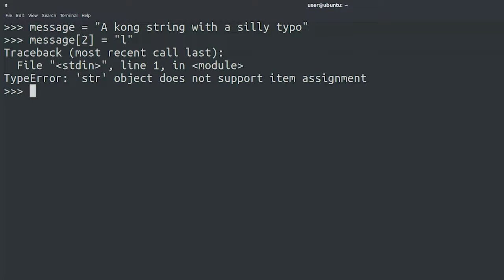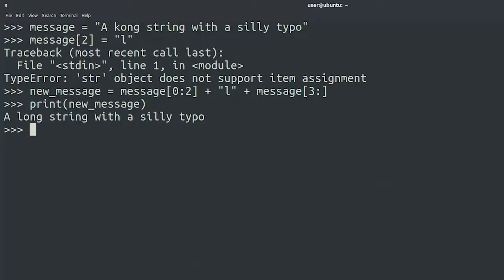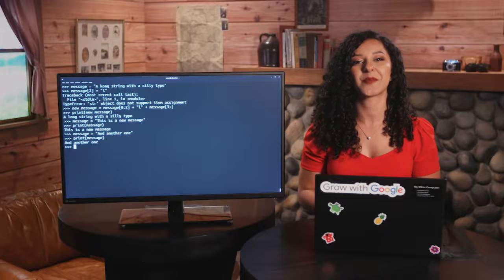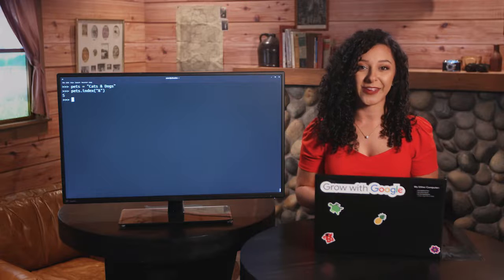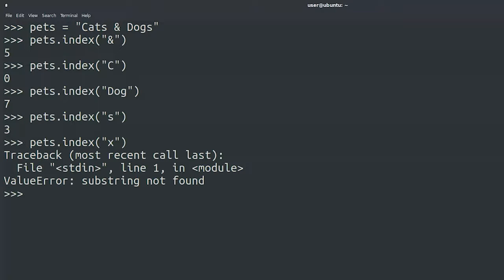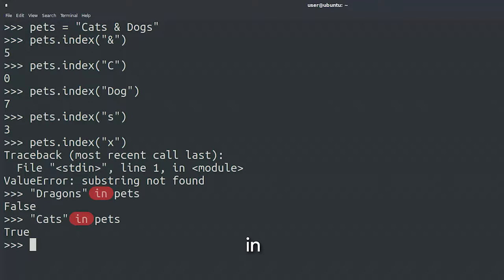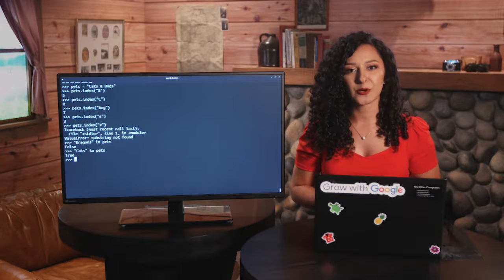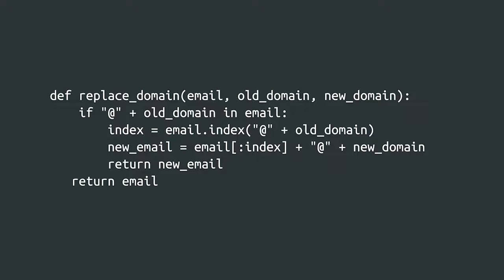45 Creating New Strings